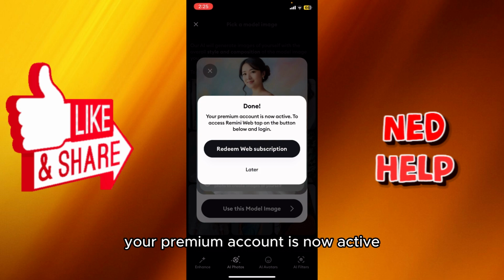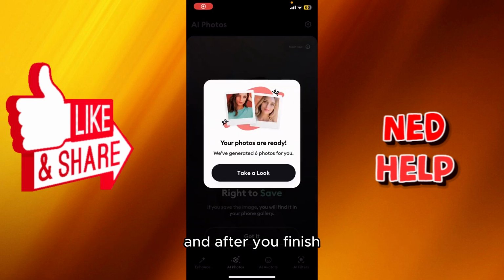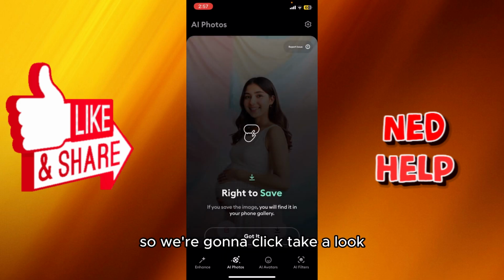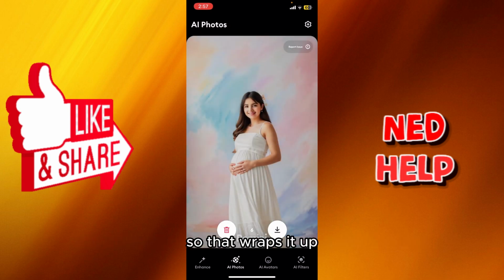How To Make Baby In Remini App (Baby Filter)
In this video I show you how to use the baby filter in Remini app. If you want to learn how make a baby or look pregnant using Remini then this is the tutorial for you.